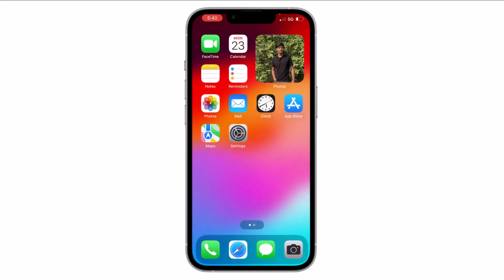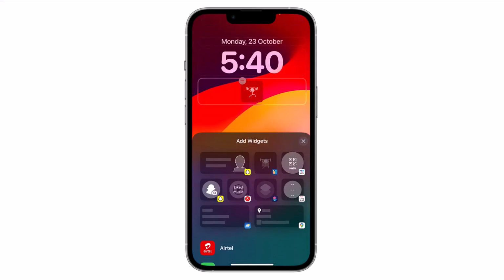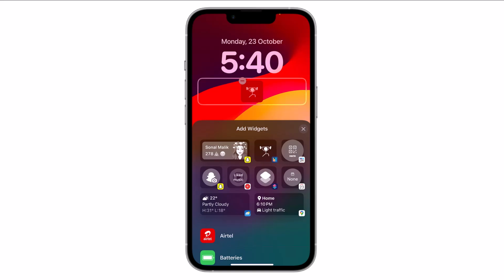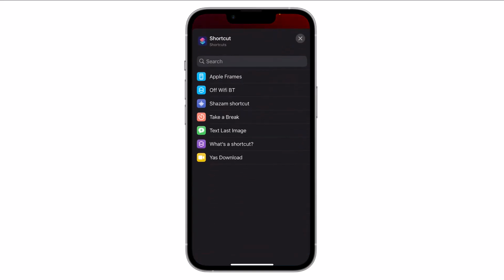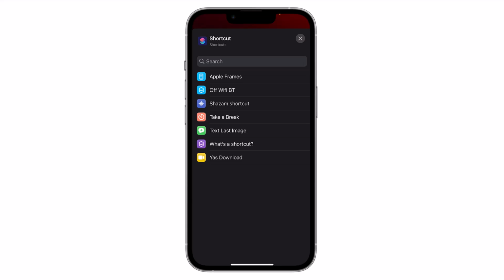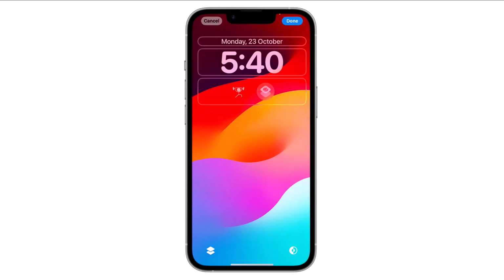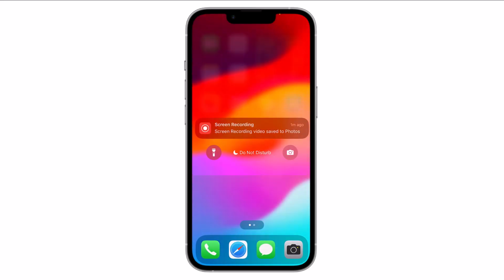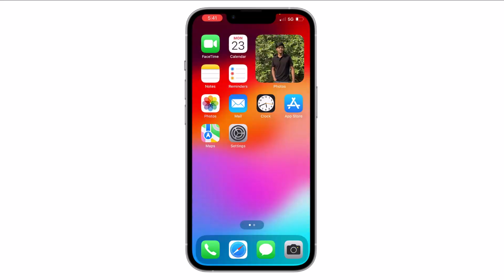How to Add a Shortcut Widget to Your iPhone Home Screen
Want to run your most-used shortcuts with a single tap, right from your iPhone's Home Screen? The Shortcuts widget is the best way to do it! In this guide, we'll show you how to set up and customize a widget to instantly launch your favorite automations.

This turns your Home Screen into a powerful, personalized control panel. Whether you have a shortcut to message a loved one, get directions home, or control your smart devices, putting it in a widget makes it incredibly fast and convenient to use.

In this video, you will learn:

The best way to organize your shortcuts into folders to prepare them for your widget.

The step-by-step process to add the Shortcuts widget to your Home Screen.

How to edit the widget to display the specific folder or shortcuts you want.

How to choose from different widget sizes to display one, four, or even eight shortcuts at once.

This guide is fully updated for September 2025 and is a game-changer for iPhone users in India and worldwide.

Supercharge your Home Screen and make your daily tasks faster by mastering the Shortcuts widget.

3. Hashtags